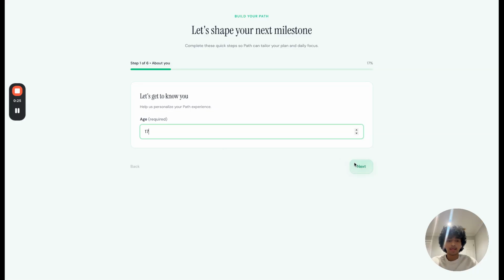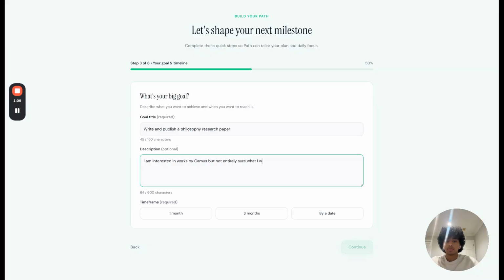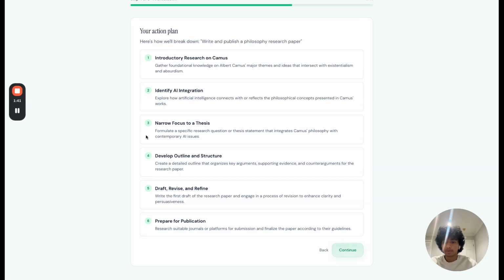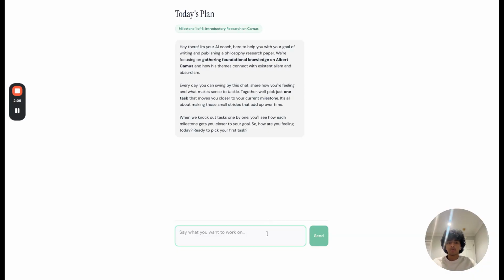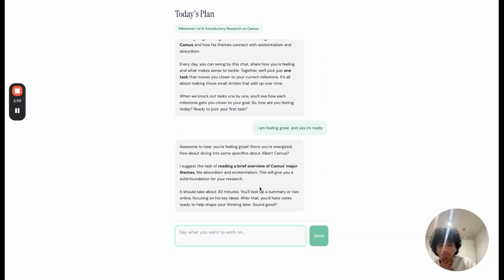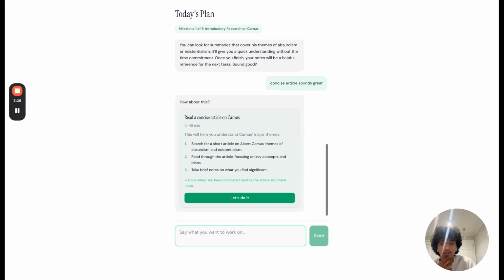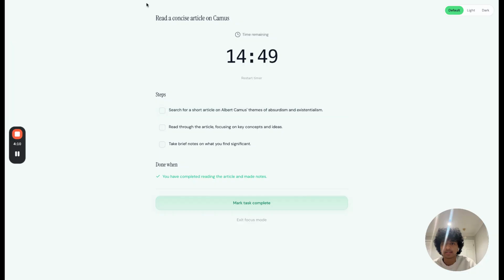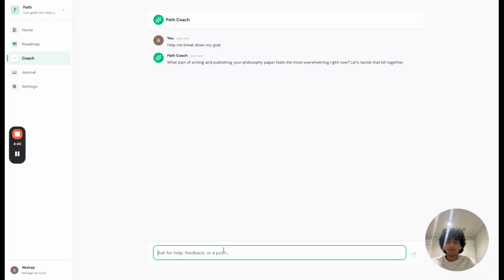Path Demo Video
Free to use forever.